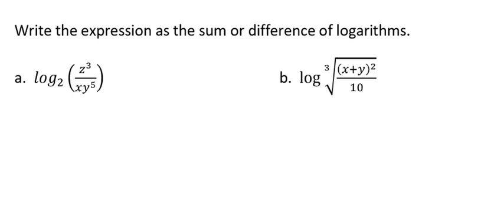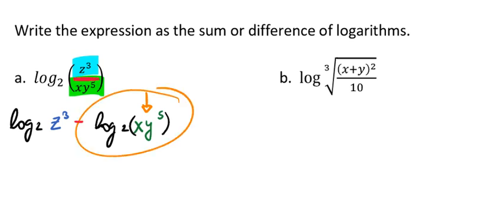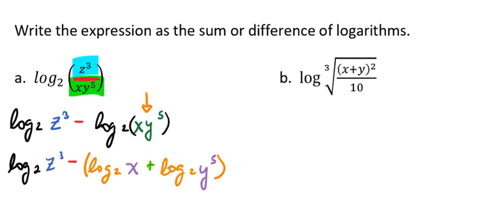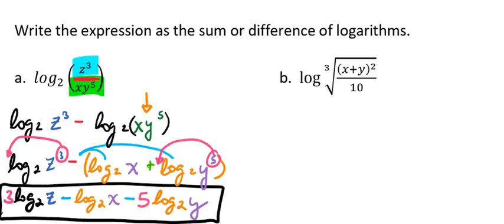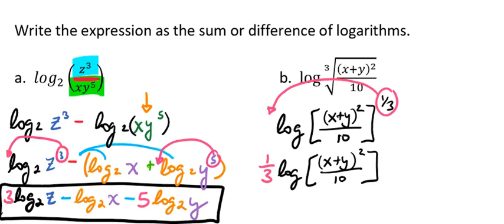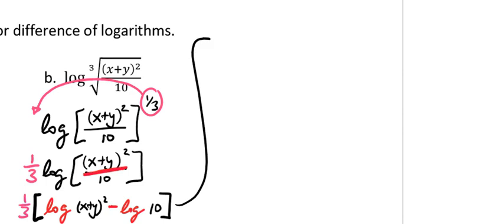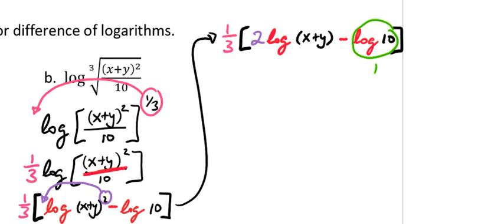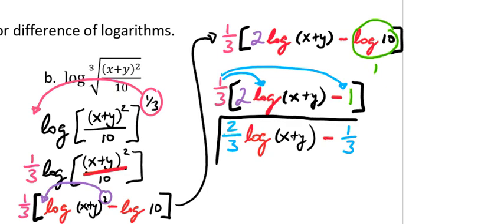How to Expand Logarithms Video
This video goes through two examples of how to expand logarithms.